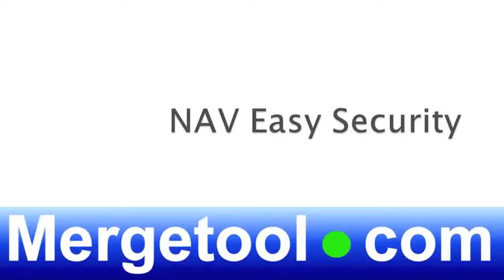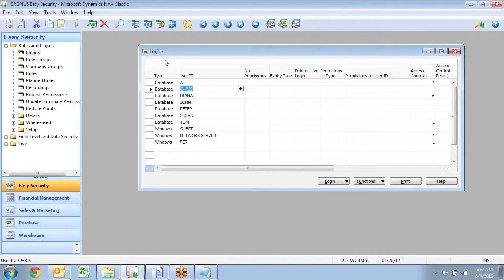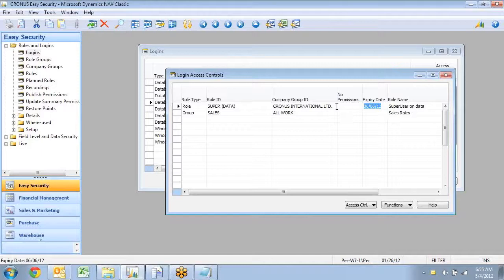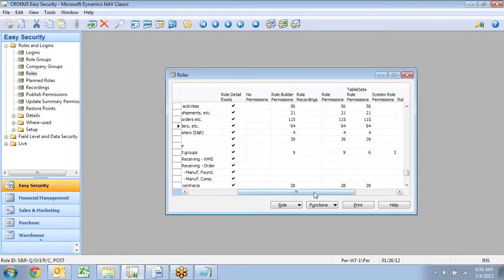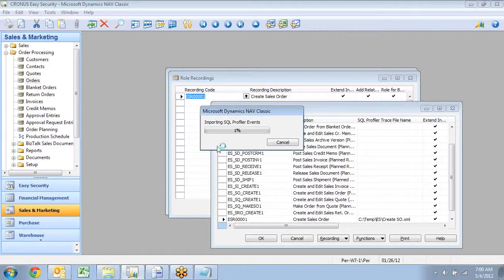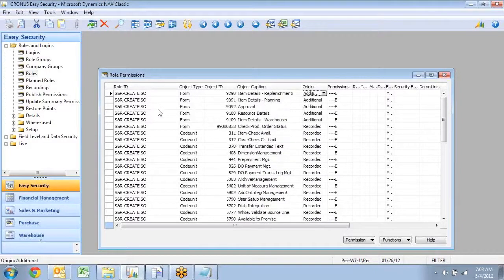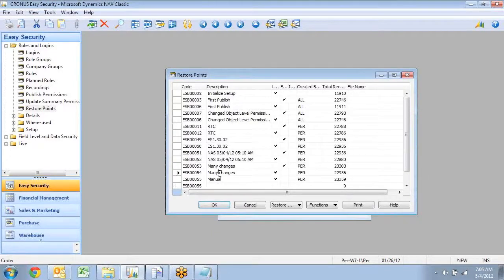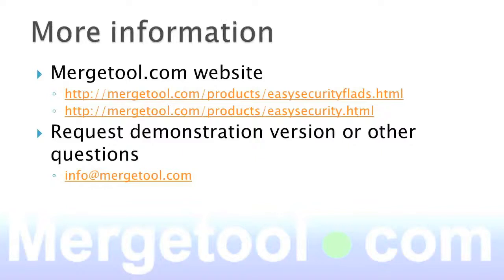Roles and Logins (Classic Client demonstration)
NAV Easy Security is a complete solution for the RoleTailored and Classic clients for setup and maintenance of permissions in Microsoft Dynamics NAV -- saving you time, money and resources when setting up security.

NAV Easy Security for Roles and Logins, but also with the enhanced Field Level, Actions and Data Security fulfill every need for security for even the most complex security setup. The Easy Security Light is intended for companies with simpler security requirements.

The NAV Easy Security application is available in English, German, Spanish, French, Danish, Dutch, Italian and Portuguese.